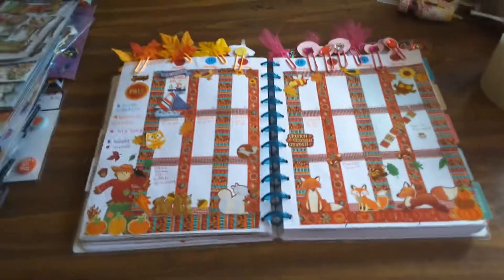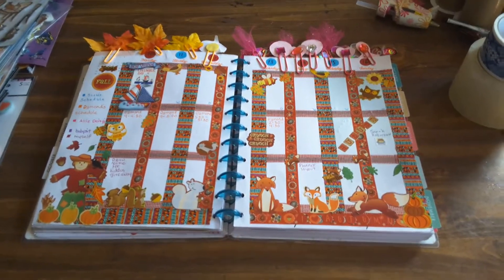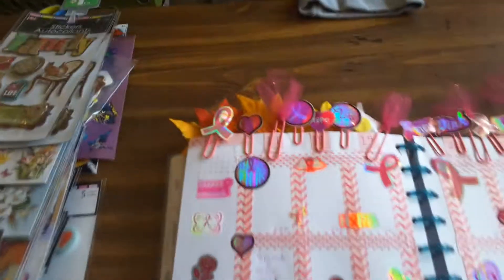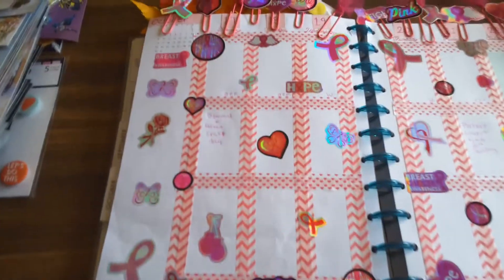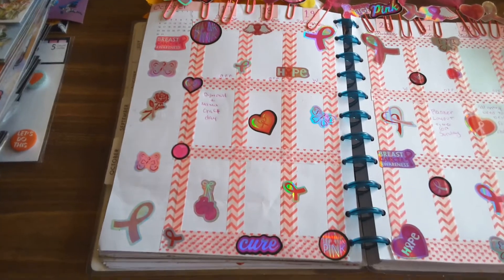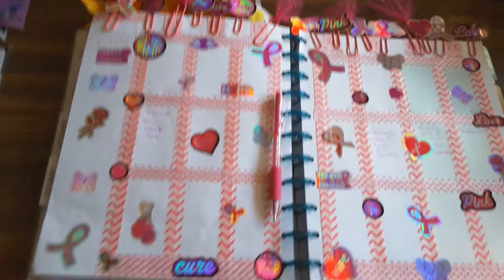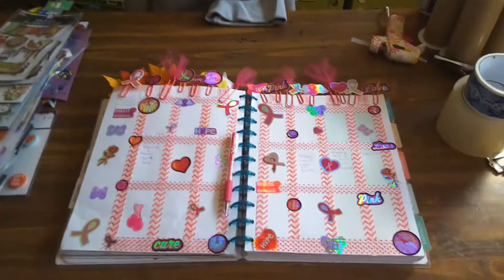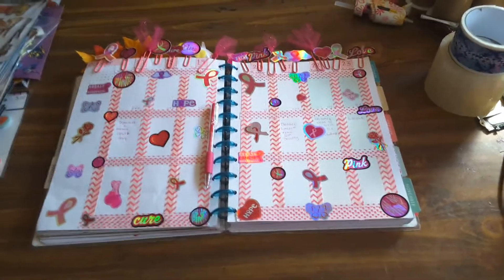Plan With Me Design Group Week Oct-17-Oct-23